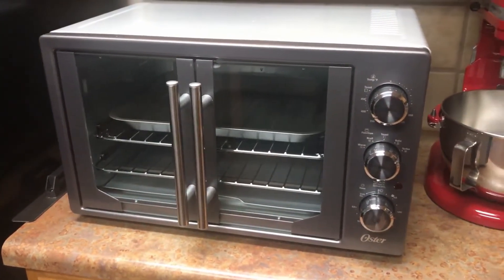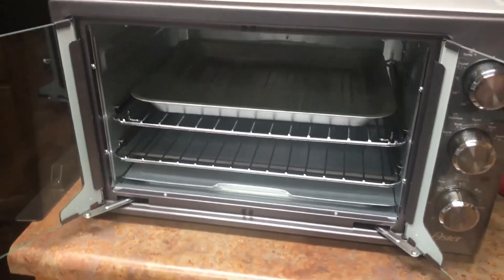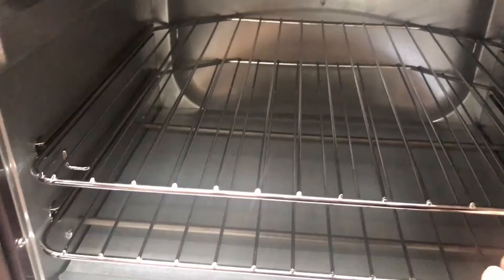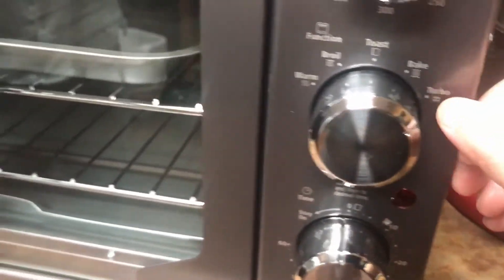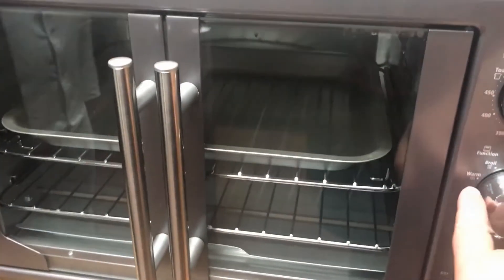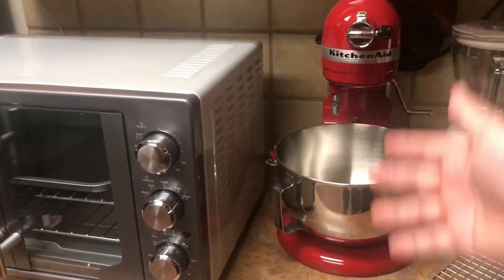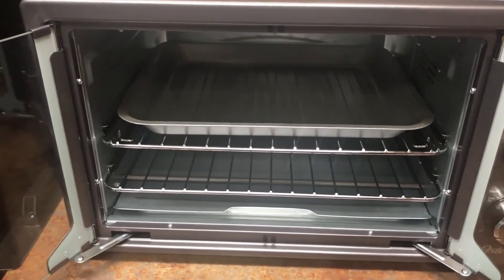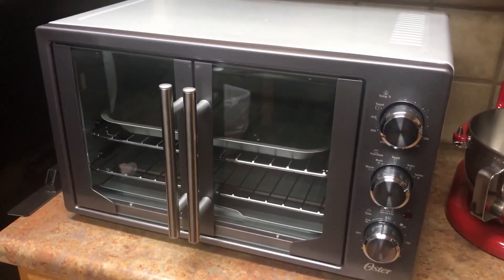Oster French Convection Countertop and Toaster Oven Extra Large XL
✅ Oster French Convection Countertop and Toaster Oven
✅ Oster Extra Large Digital Countertop Convection Oven

🚀 Please Help Me LIKE this Video? (Thanks!)

🔥🔥 Every Tools, Equipment & Resources I Recommend 🔥🔥

No Earnings Promises, Projections, or Representations. Any earnings or income statements, or any earnings or income examples are only estimates of what we think you could earn. There is NO assurance you will do as well as stated in any examples. If you rely upon any figures provided, you must accept the entire risk of not doing as well as the information provided. This applies whether the earnings or income examples are monetary in nature or pertain to advertising credits which may be earned (whether such credits are convertible to cash or not).